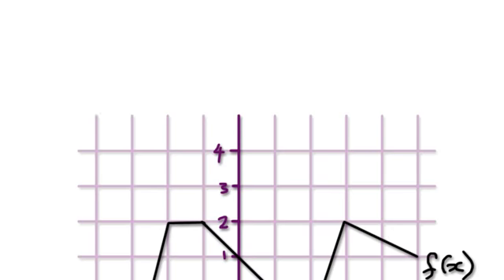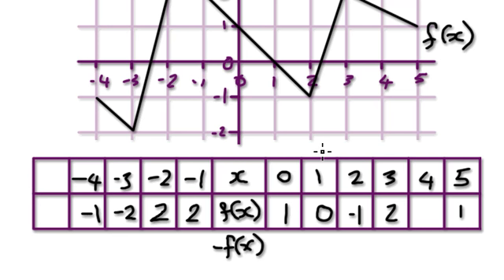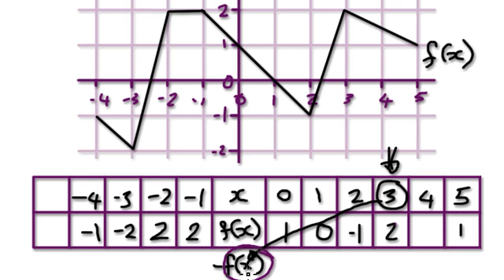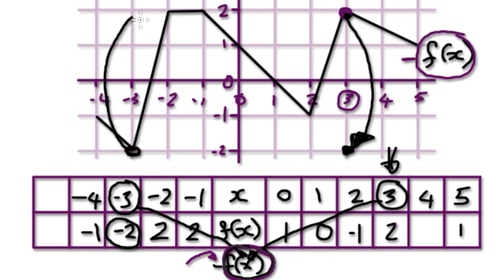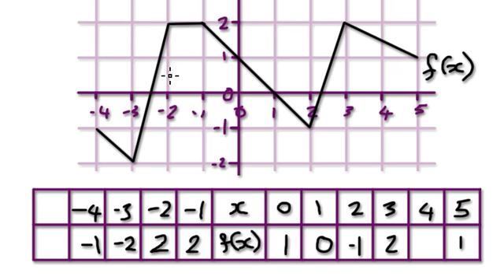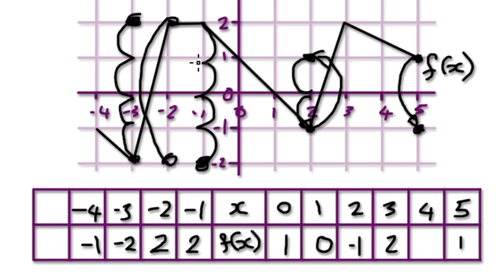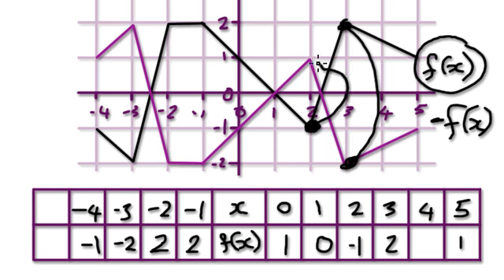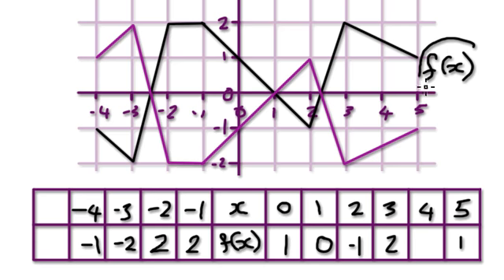Video 956 - Function Transformation, -f(x)